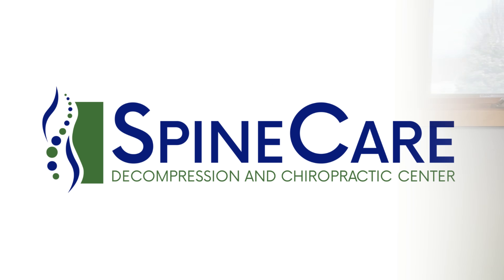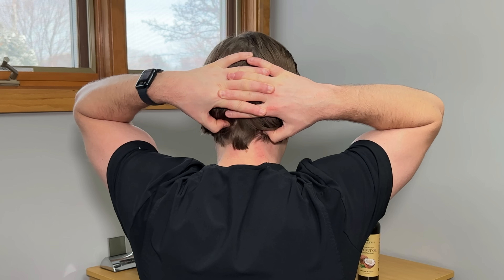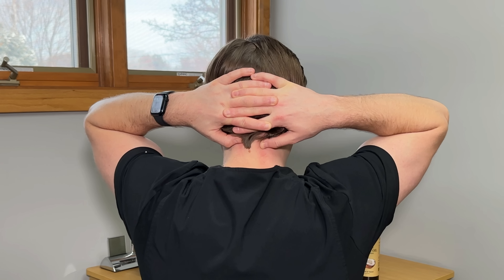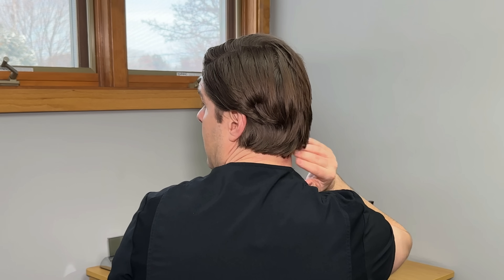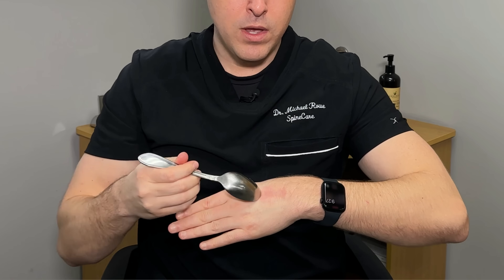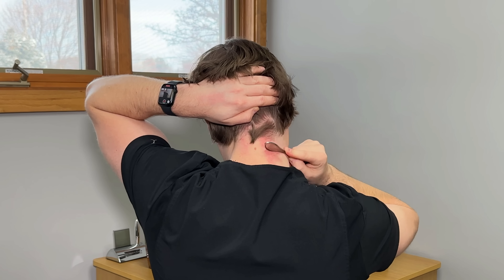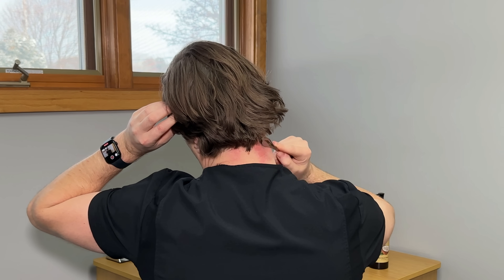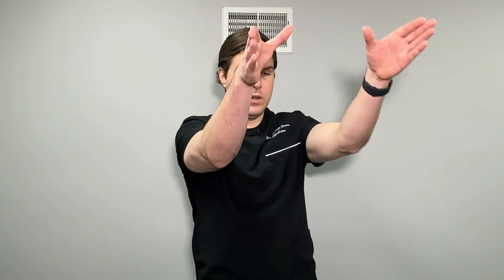How to Instantly Relieve a Headache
Dr. Rowe shows easy exercises that can give quick headache relief, even within 30 seconds.

These exercises will focus on relieving muscle tension and tightness, a main cause of headaches. Make sure to go through them all and use what gives you the most relief.

Let us know which headache relief exercise works best for you!

Chapters:
0:00 Intro
0:35 Thumb Massage
3:27 Spoon Massage
5:57 Jaw and Scalp Massage
8:38 30 Second Relief Stretches